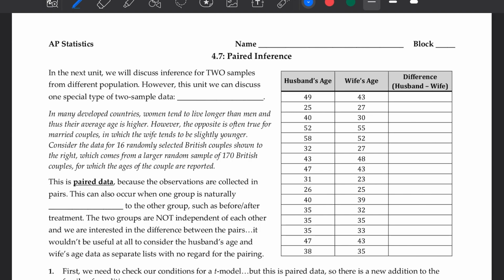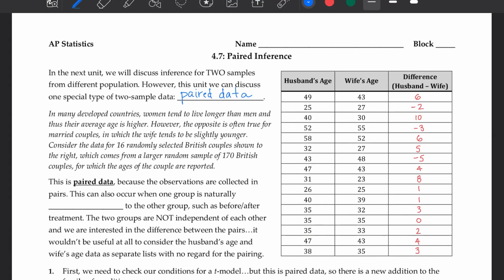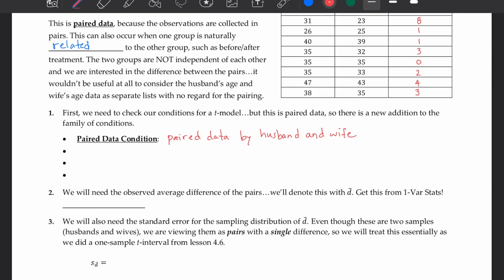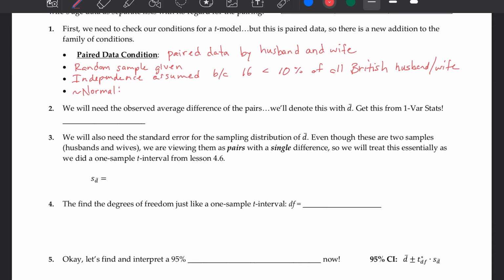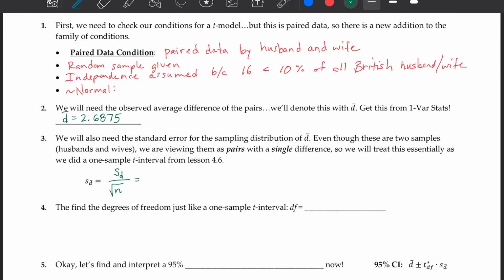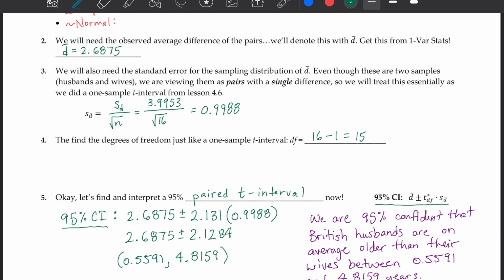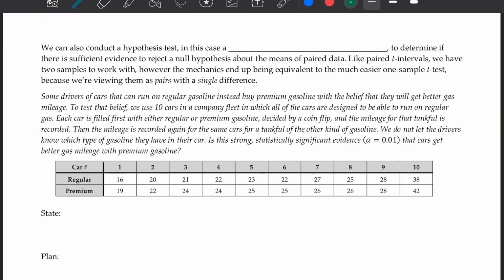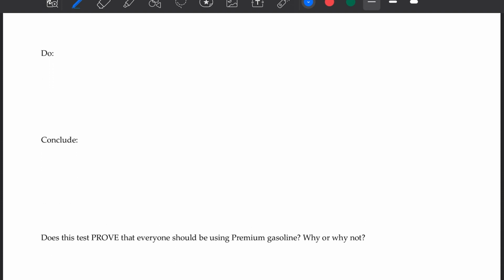4 - 7: Matched Pairs Inference